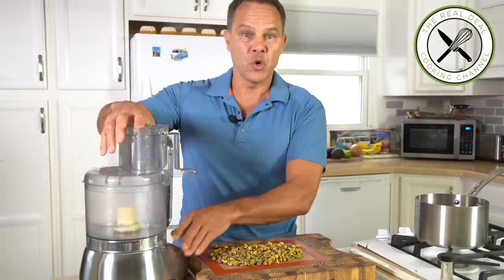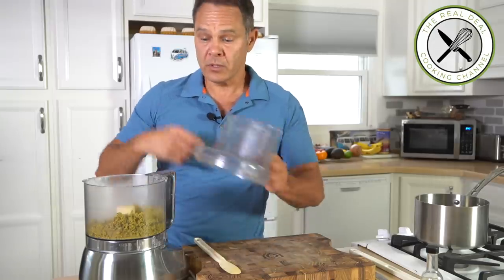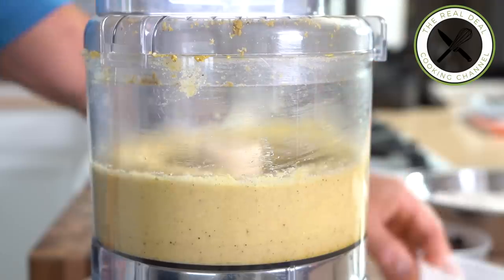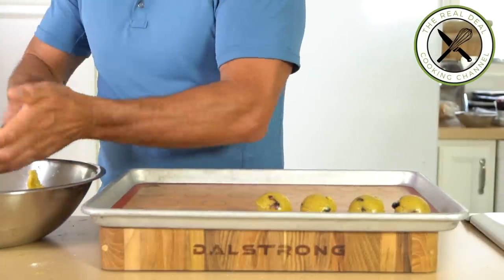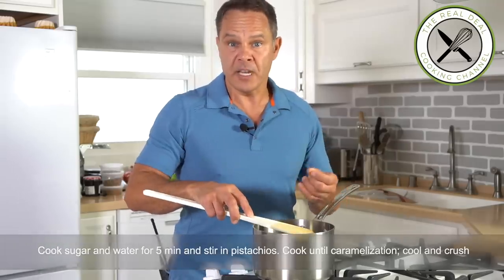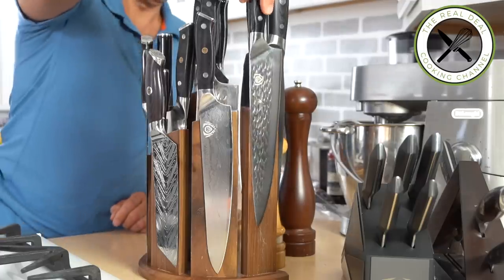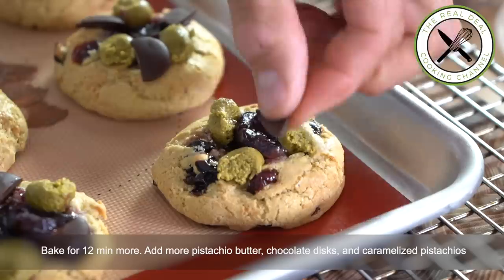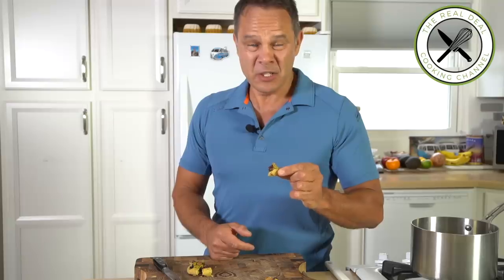Cherry Pistachio Cookies – Bruno Albouze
Here is the new generation of cookies!.. An incomparable texture and flavor!